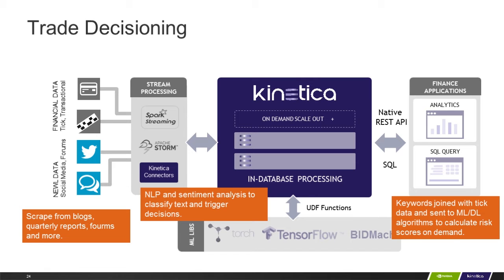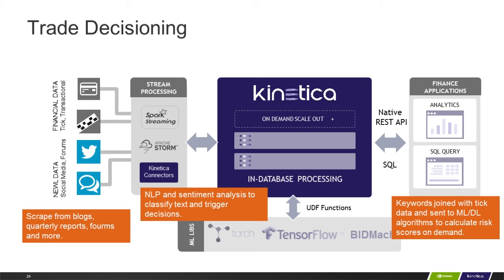GPU-Accelerated Trade Decisioning with Kinetica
Algorithmic trading uses vast historical data with complex mathematical models and machine learning/deep learning algorithms to maximize portfolio returns. In addition, financial firms need to be able to run analytics against massive, live, streaming data. With Kinetica, you can manage a huge amount of tick data by loading all of the data from all of your sources into memory and leveraging the power of GPUs to enable a more real-time user experience.